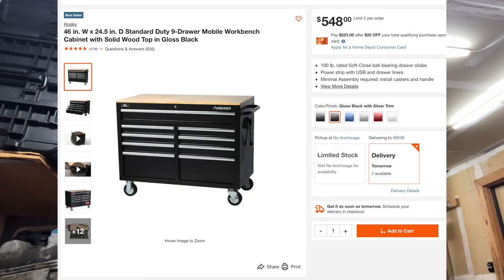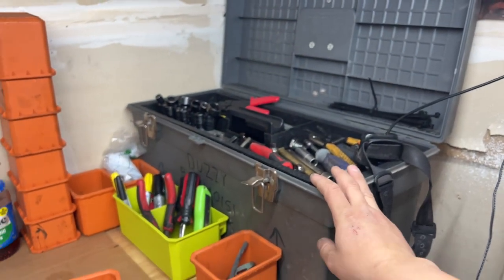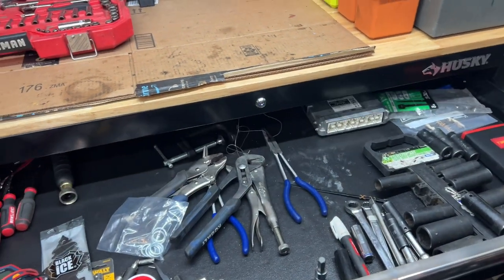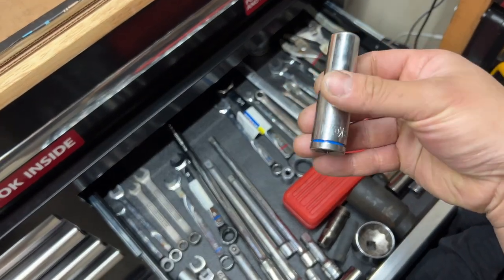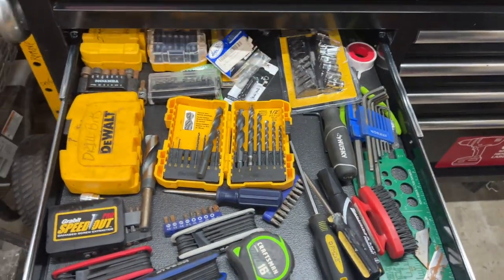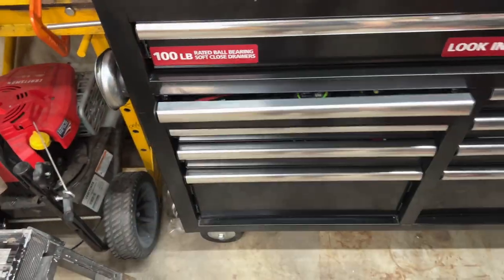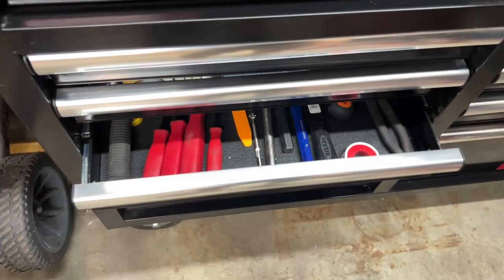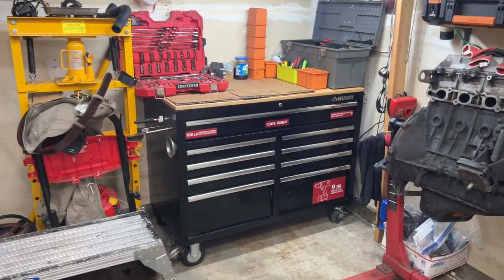WHAT'S IN MY TOOLBOX | FULL TOUR